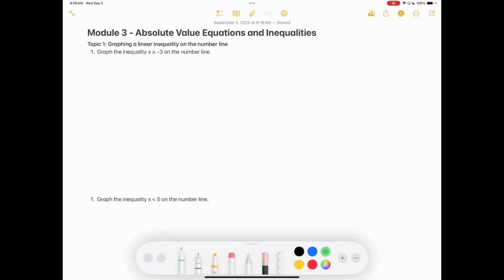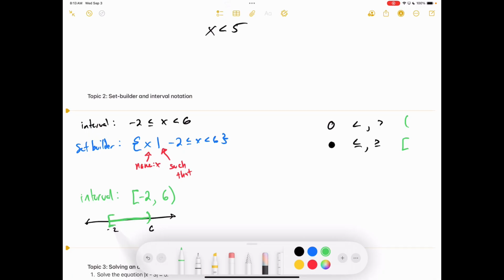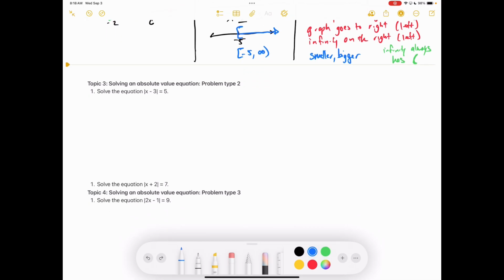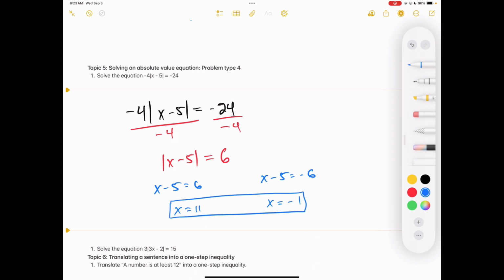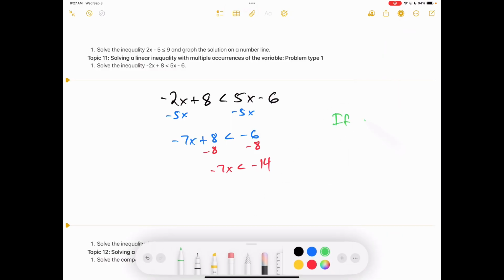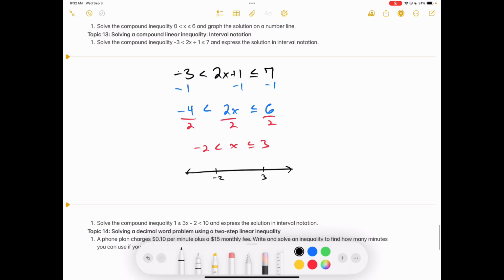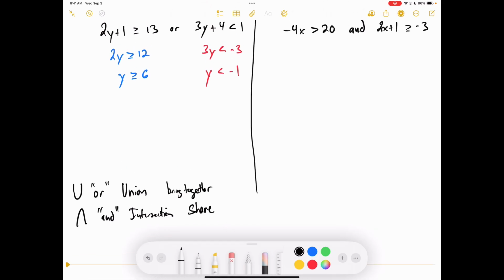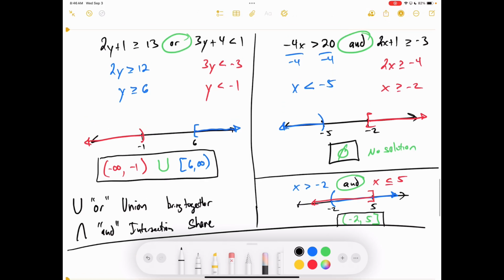Module 3 - Absolute Value and Inequalities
College Algebra - Module 3 - Absolute Value and Inequalities

Topics Covered:
Graphing a linear inequality on the number line
Set-builder and interval notation
Solving an absolute value equation: Problem type 2
Solving an absolute value equation: Problem type 3
Solving an absolute value equation: Problem type 4
Translating a sentence into a one-step inequality
Writing an inequality for a real-world situation
Writing an inequality given a graph on the number line
Solving a two-step linear inequality: Problem type 2
Solving a linear inequality with multiple occurrences of the variable: Problem type 1
Solving a compound linear inequality: Graph solution, basic
Solving a compound linear inequality: Interval notation (NOTE: I did the wrong problem on this one during the video.  Skip to like minute 27 and and you’ll see me work this one)
Solving a decimal word problem using a two-step linear inequality